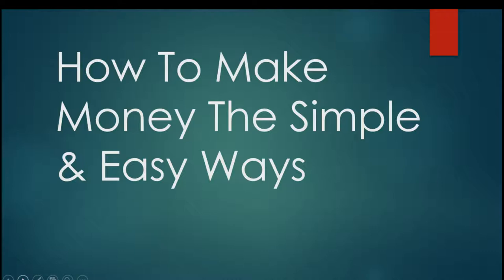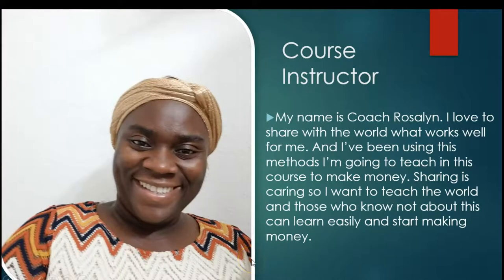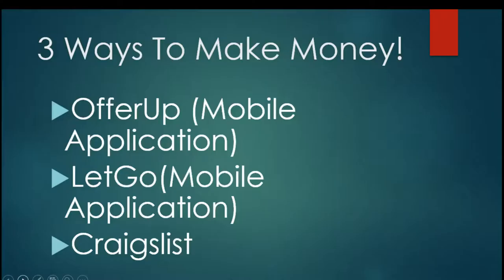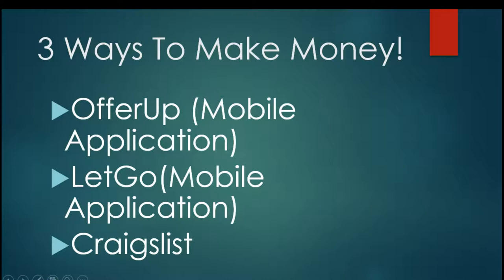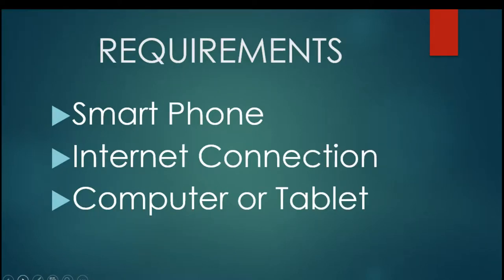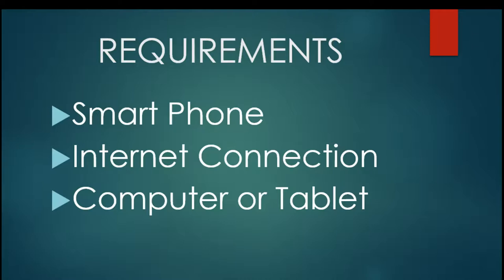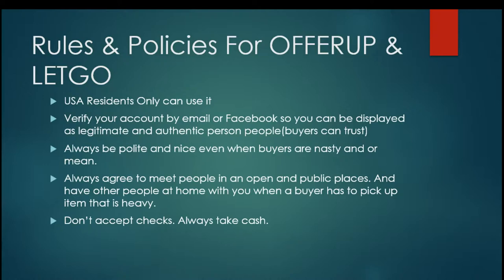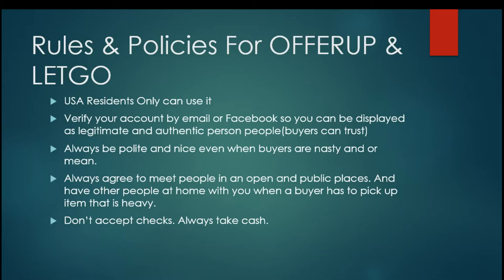How To Make Easy Money To Start Any Business Tutorials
This Tutorial is about How To Make Easy Money To Start Any Business

Or search my name:
Rosalyn Abankwah